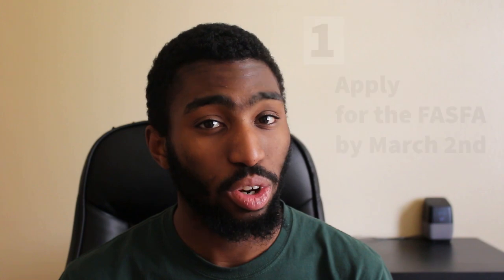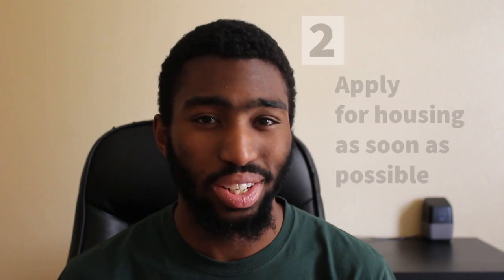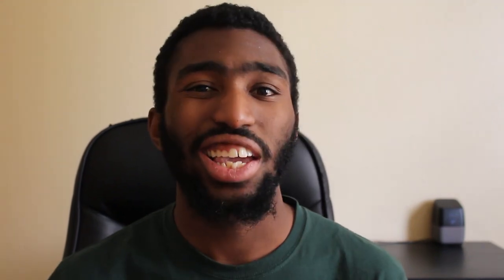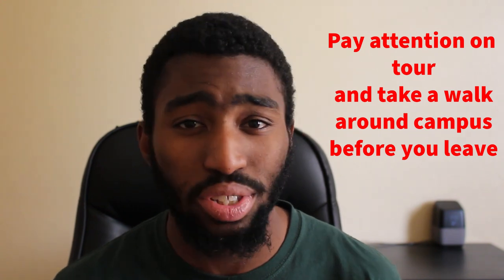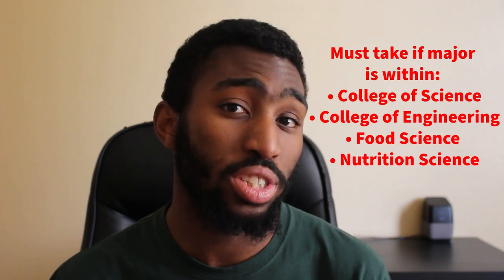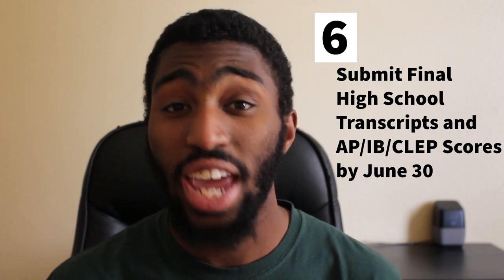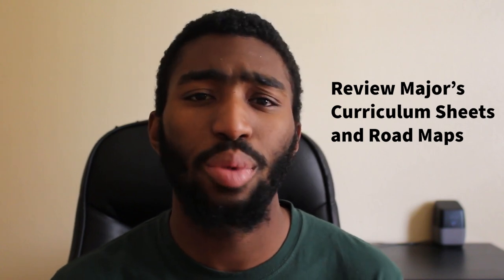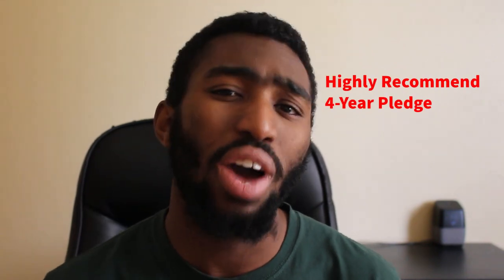Admitted Freshman Guide at Cal Poly Pomona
KLMFL #101
Things to do after deciding to attend Cal Poly Pomona once admitted as a freshman

Step 1: Apply for Free Application for Federal Student Aid or FASFA by March 2nd

Step 2: Apply for Housing as soon as possible

Step 3: Pay Enrollment Confirmation Deposit or ECD by June 1st

Step 4: Register for an Orientation date that is the earliest possible

Step 5: Register to Take ALEKS PPL or Calculus Placement Exam

Step 6: Submit Final High School Transcripts and AP/IB/CLEP Scores by June 30th

Step 7: Complete several assessments at most two weeks before your Orientation
- Complete English Direct Self-Placement Survey
- Complete Online Pre-Orientation course
- Complete Alcohol echeck-up
- Upload photo to Cloud Card for Bronco ID
- Review major's curriculum sheets and road maps

Highly recommend attending Early Start, Summer Bridge, RISE or any summer program at CPP that is emailed to you. Fee Waivers and Deferments are usually available.

Highly recommend signing up for the California Promise or 4- year Pledge.